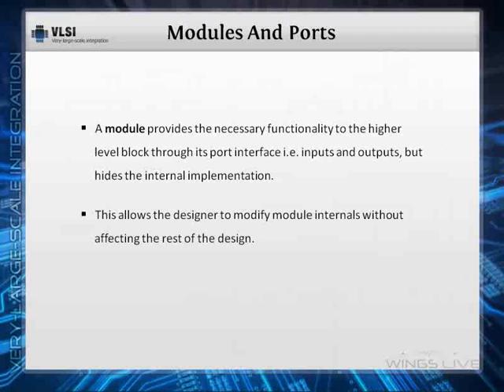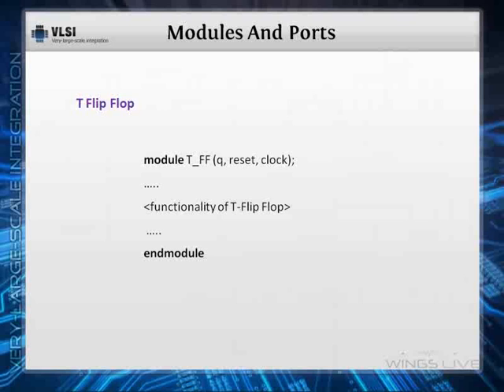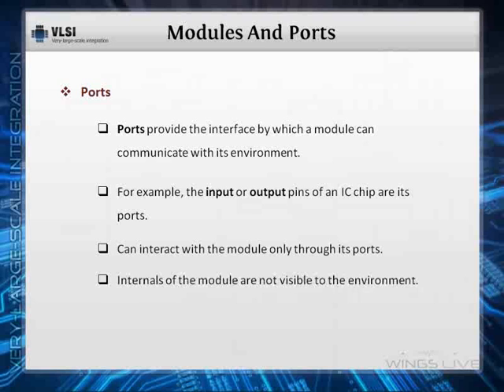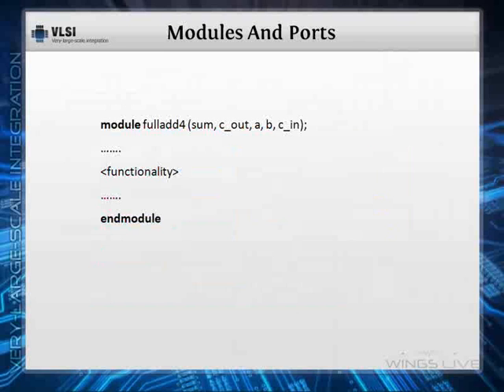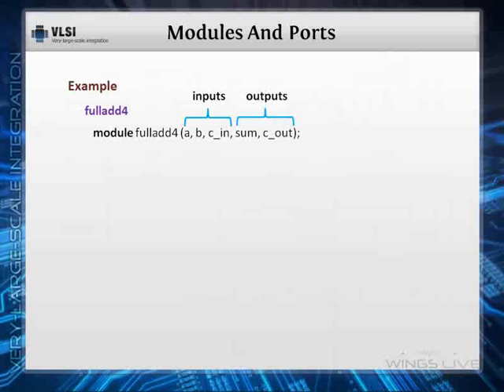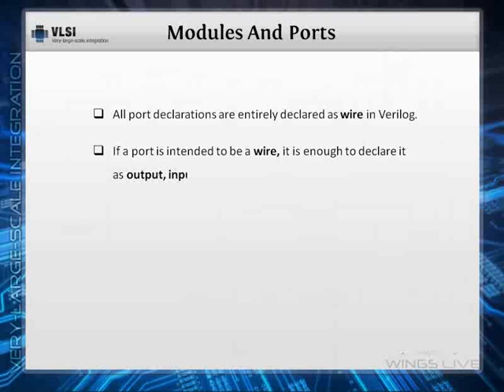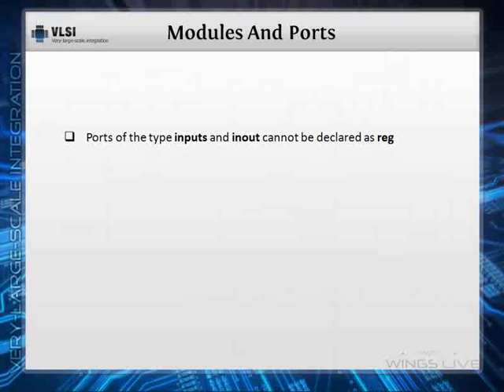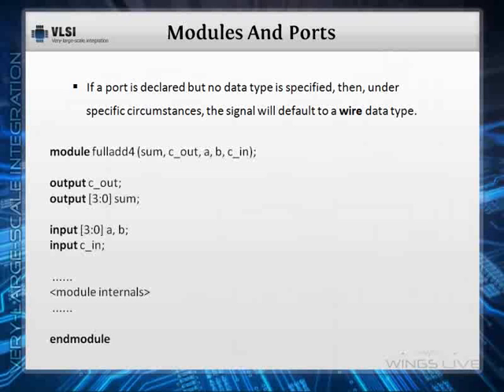Modules and Ports in Verilog